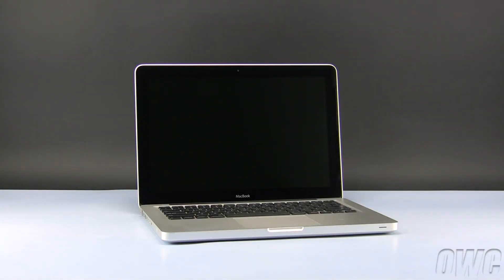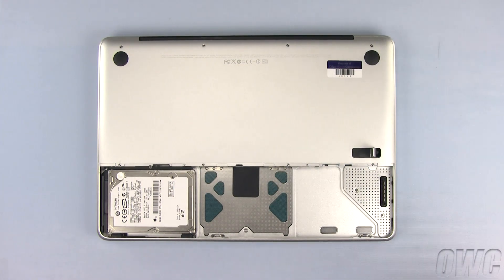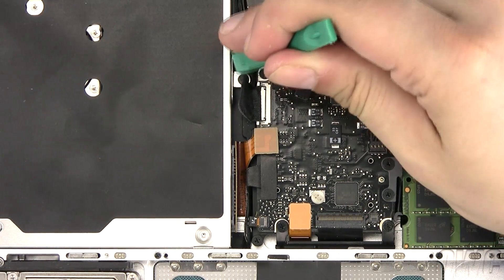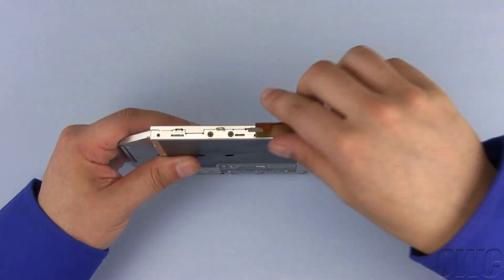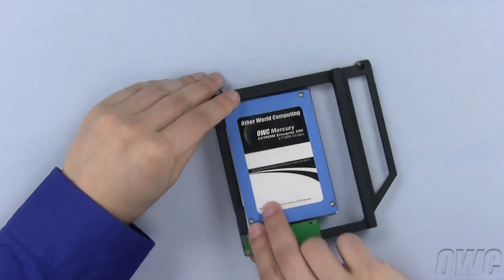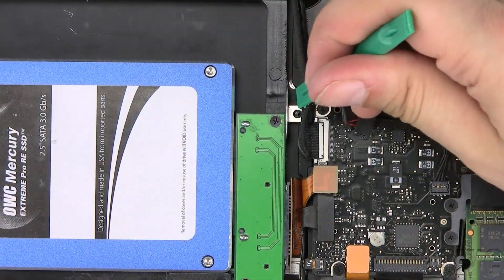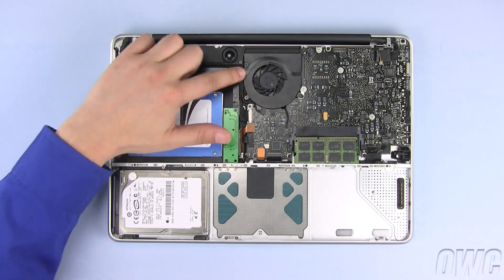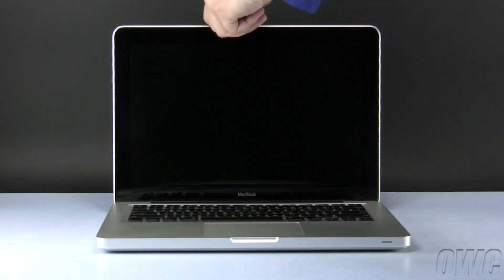13-inch MacBook Late 2008 Data Doubler 2nd Hard Drive/SSD Installation Video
OWC's step-by-step video of how to install the OWC Data Doubler in the Apple MacBook 13-inch (Late 2008 Unibody) with Model ID: MacBook5,1.